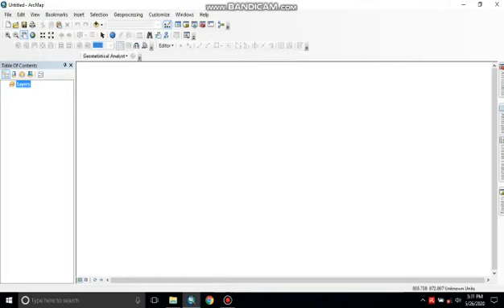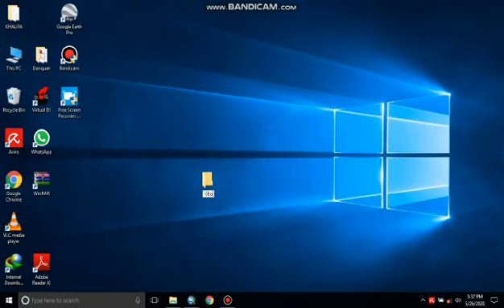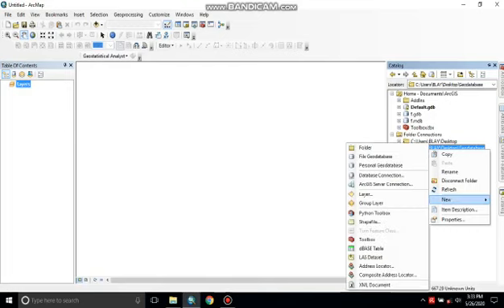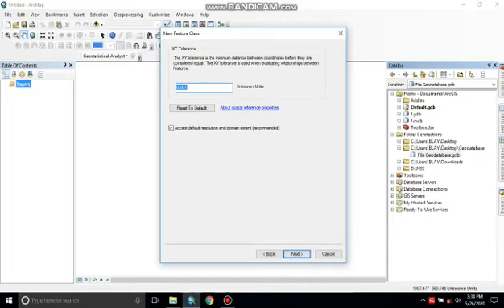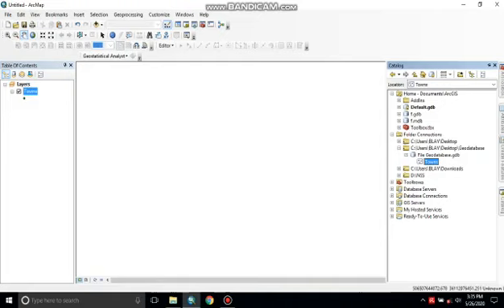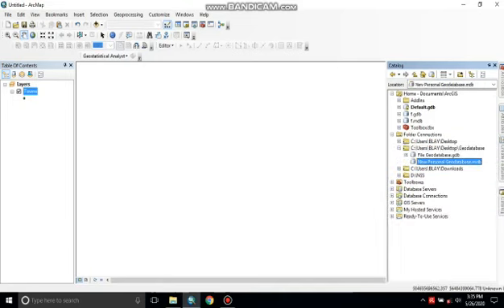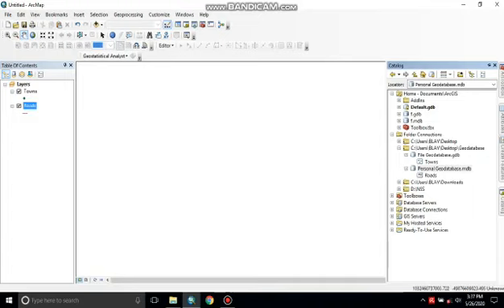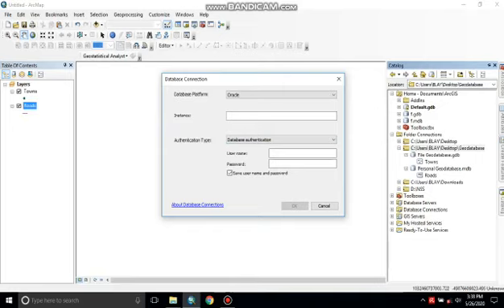CREATING A GEODATABASE IN ARCGIS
This video is a practical tutorial on how to create a geodatabase (file and personal geodatabase)